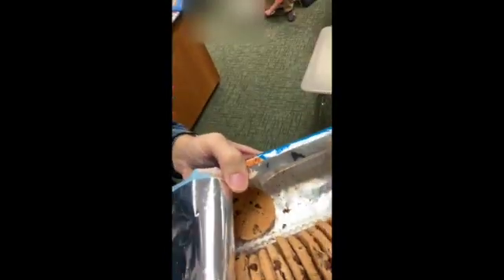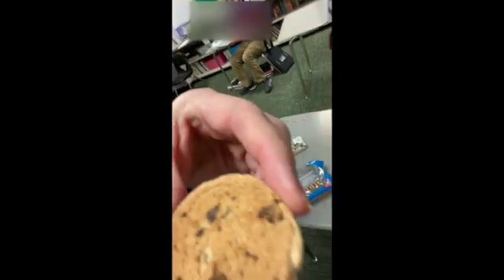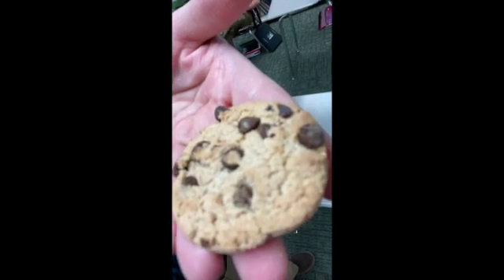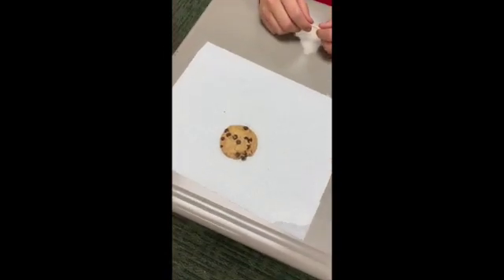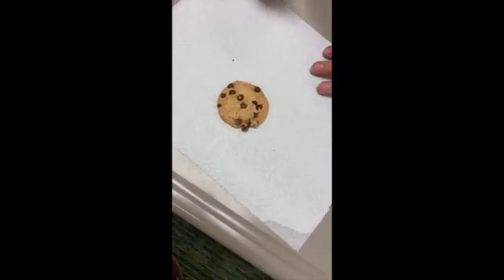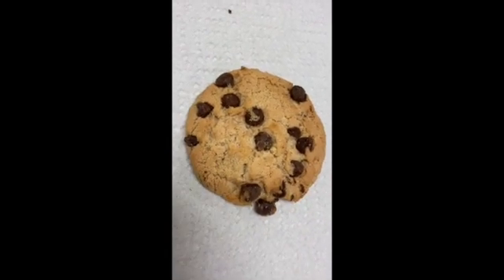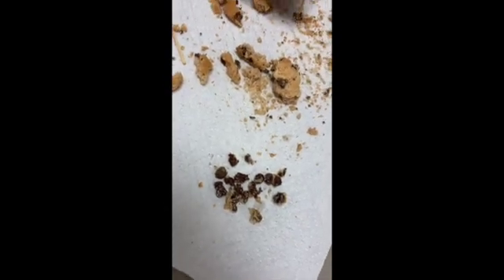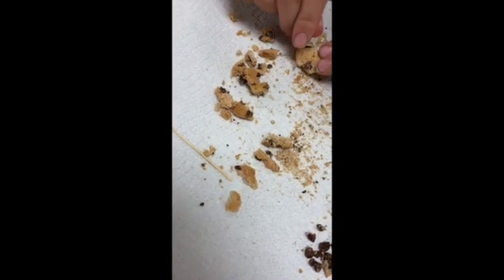Fossil Dig with Cookies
This movie is a fun hands on activity. Pretend you are a paleontologist and you are digging for fossils.

-Cookies and toothpicks are in the office (soon)

-Pretend you are a paleontologist and you are digging for fossils.

-Make ten observations of your cookies (write answers in your notebook)

-Using the toothpicks pick away the cookie from the chocolate chips.

     -Get as many whole chips as you can

-How many chocolate chip cookies did you end up with?

-How was this activity like being a paleontologist?